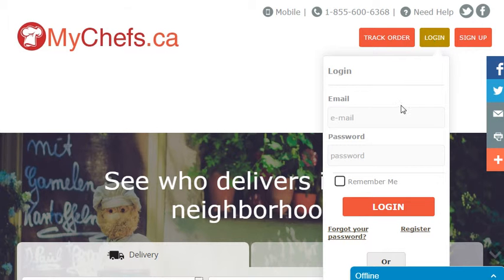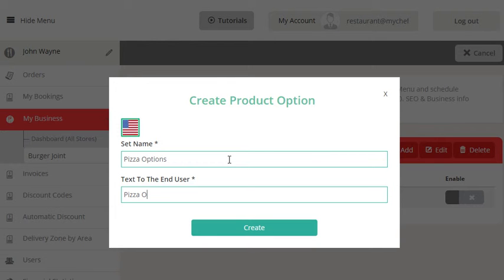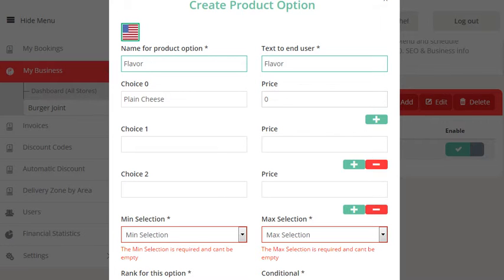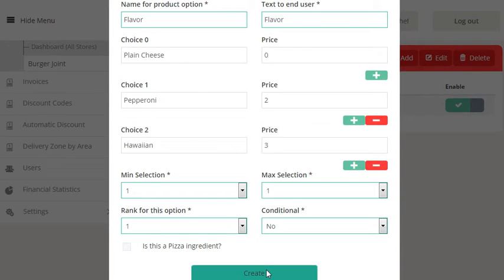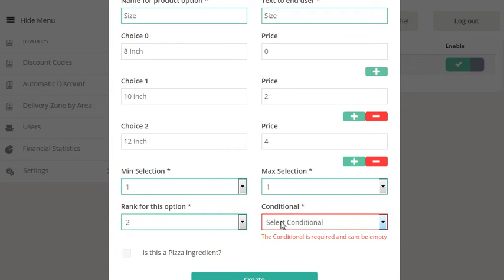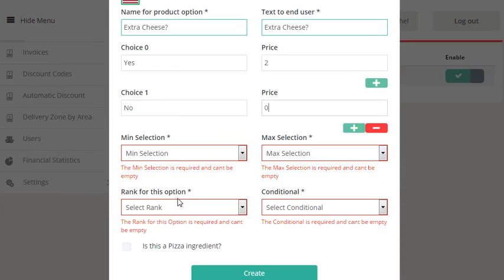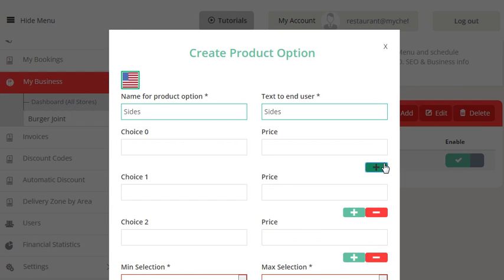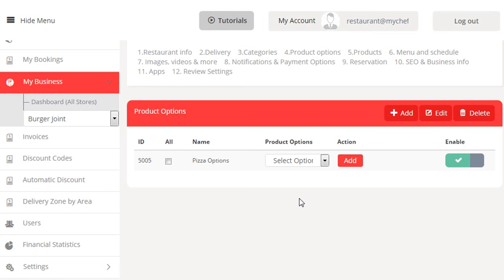MyChefs.ca - How to configure your product options.